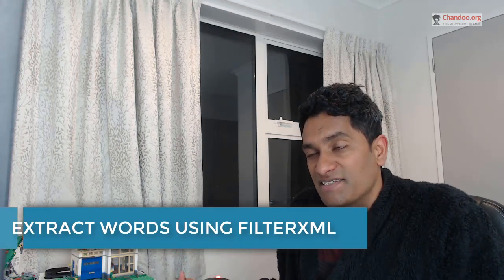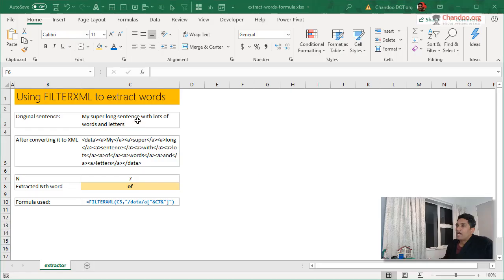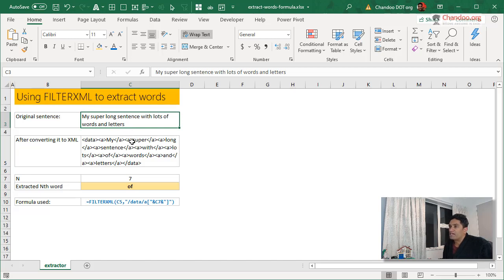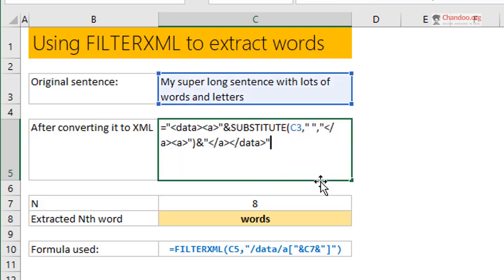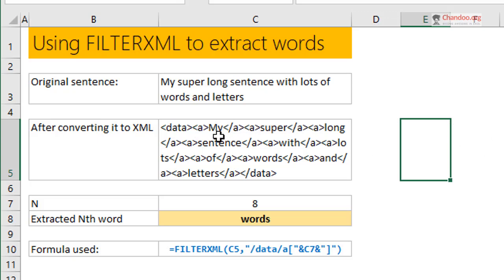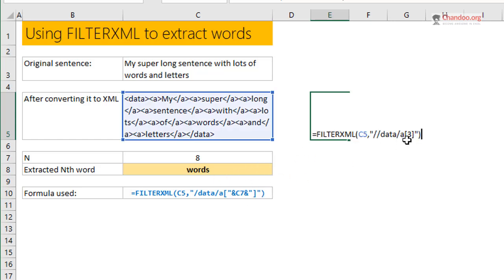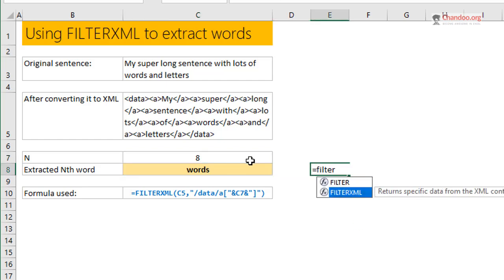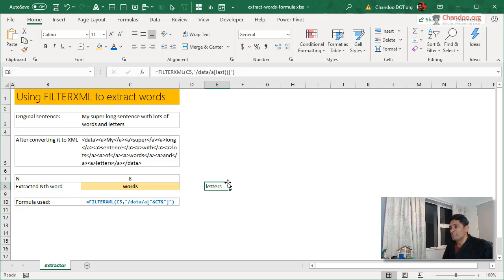Crazy Excel tip - Use FILTERXML to extract words from sentence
This is insane but beautiful. You can use FILTERXML to extract any word by position in Excel. Just convert your sentence to valid XML first and then apply FILTERXML with necessary xpath and you get the result. Really crazy I say.

Other ways to extract words from sentence in Excel